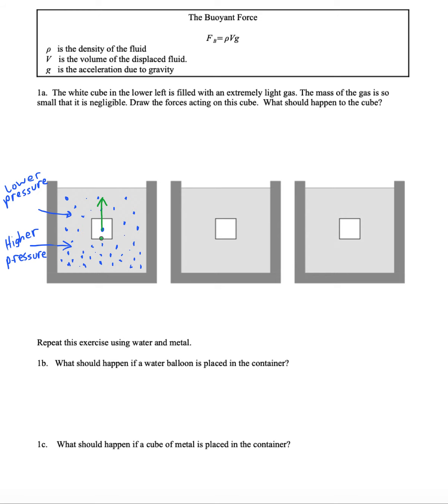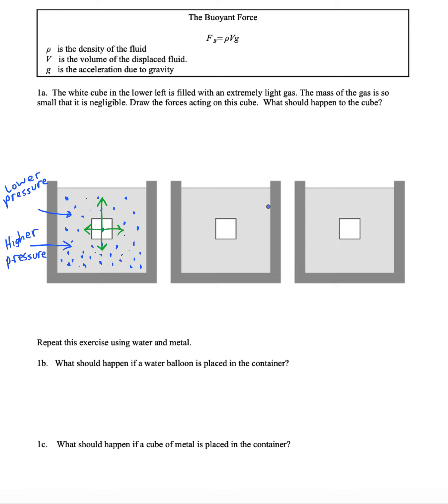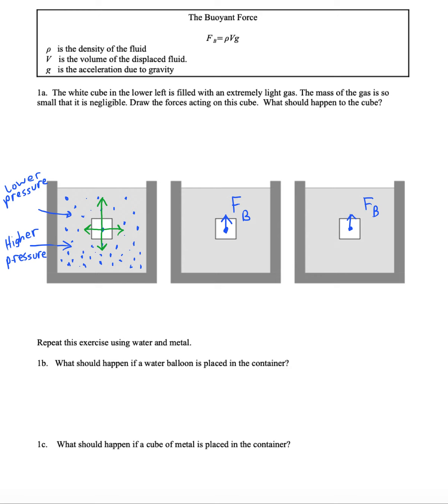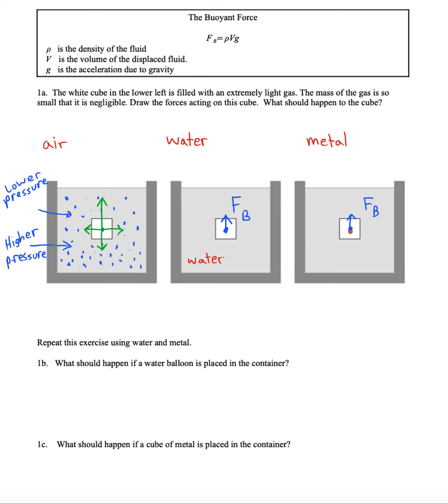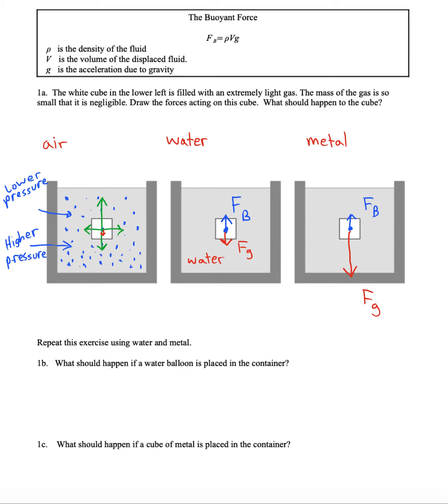The Buoyant Force